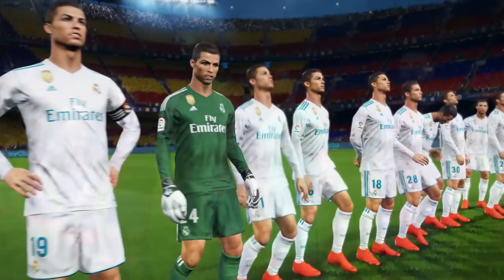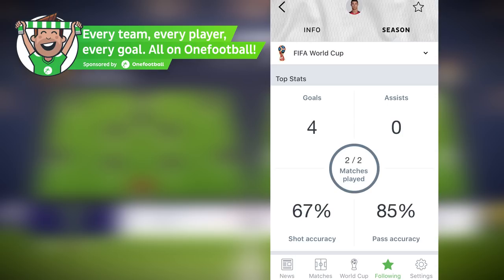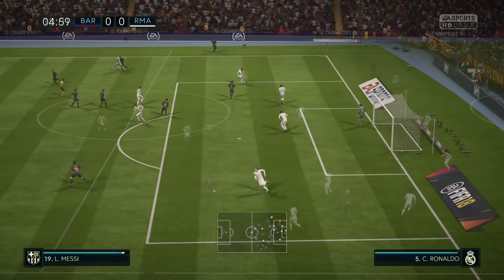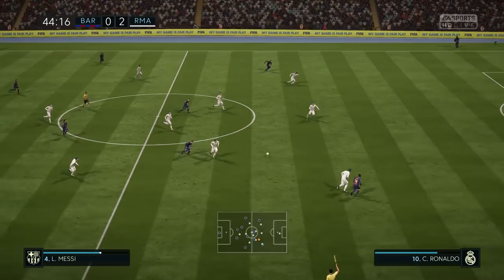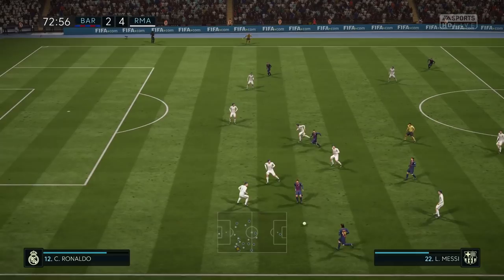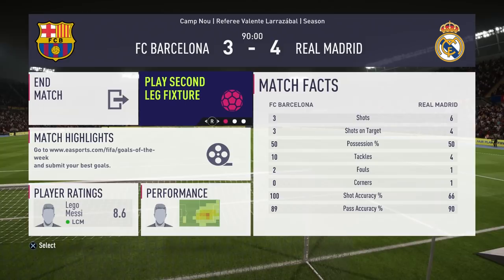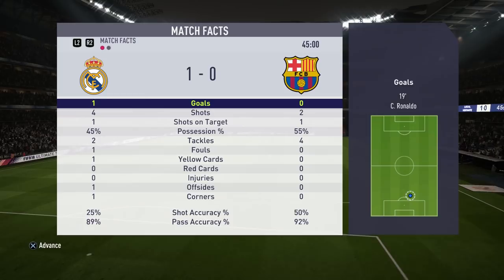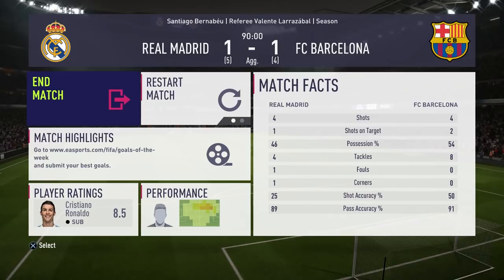Team Messi VS Team Ronaldo - FIFA 18 Experiment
What if a full team of Messi's went head-to-head with a full team of Ronaldo's?

For today's FIFA 18 experiment I've created a full team of players with the exact same stats as Lionel Messi, and they'll be going head-to-head with a full team of players with the same stats as Cristiano Ronaldo. They'll be battling it out, computer versus computer, competing in both a home and an away leg in order to decide the overall winner. Which team will come out on top; the full team of Messi's, or the full team of Ronaldo's? Let's find out!